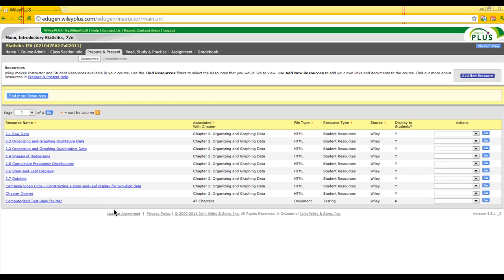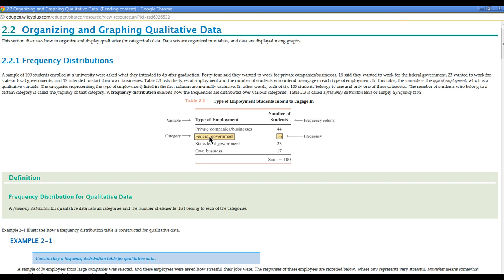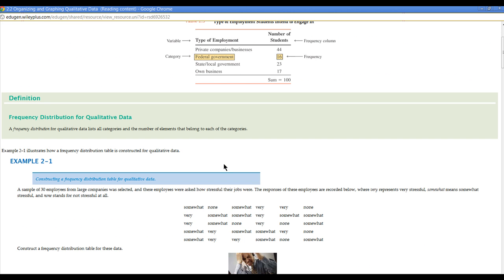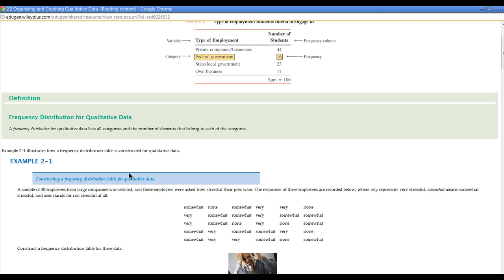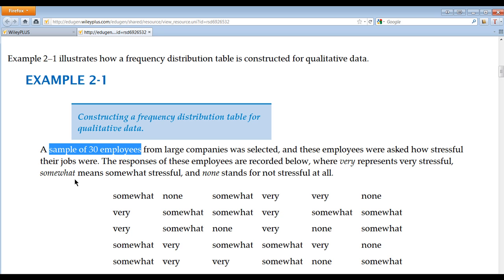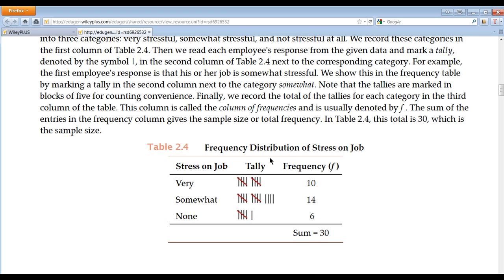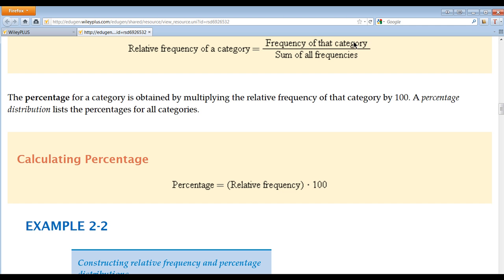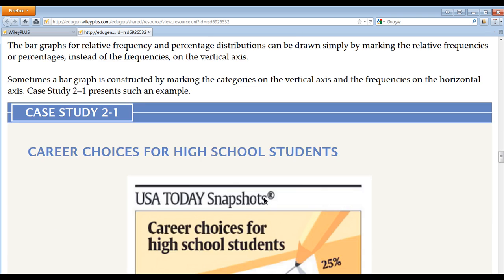Chapter 2 Statistics Qualitative Frequency Distributions